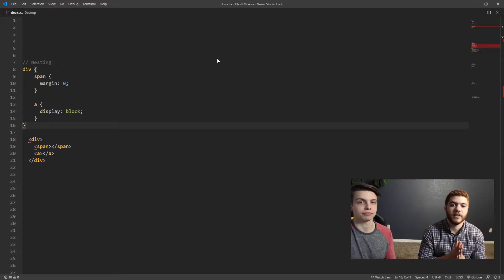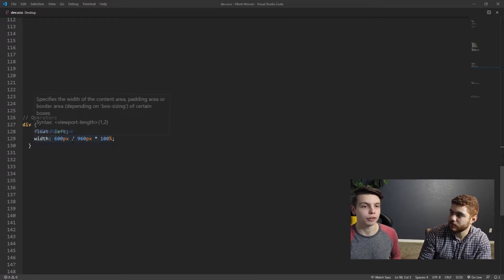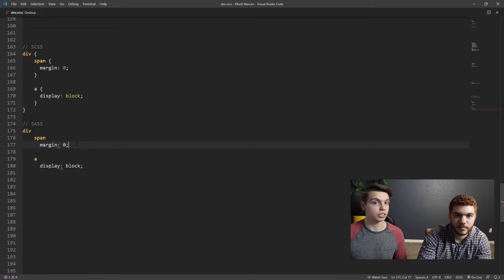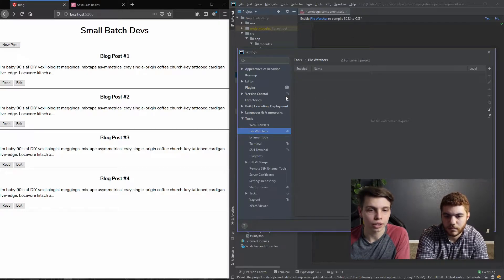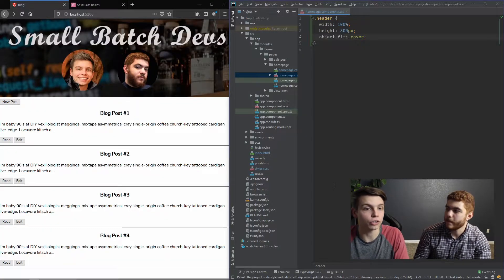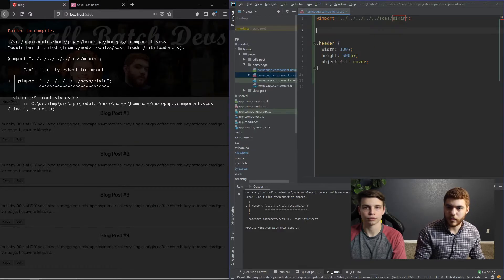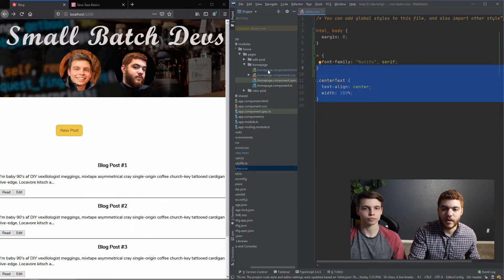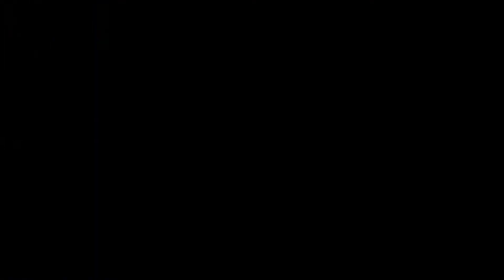STOP Using Plain CSS NOW | How to Add SCSS/SASS to an Angular Web App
In this video, we talk about SASS/SCSS and dive deeper into relevant topics such as mixins, inheritance, variables, functions, and more! We also begin our "building a blog application" journey by applying some SCSS topics to the app to add some styling. After watching, you'll know how to add scss to a web app and get started styling your own website.

To follow along with the blog application check out our Github repo

00:00 Intro
00:10 Why Use SASS?
00:33 What is SCSS/SASS?
01:05 SCSS Nesting
01:40 SCSS Mixins
02:10 SCSS Inheritance
02:45 SCSS Operators
03:10 SCSS Prebuilt Functions
03:34 What is the difference between SCSS and SASS?
04:22 Install SCSS
04:50 Implement SCSS in App / Demo
06:08 Setup SCSS File Watcher in Intellij
07:11 Adobe Mockup
07:40 Code Montage
08:14 Code Explanation
09:04 Code Montage
09:15 Code Explanation
11:15 Code Explanation
12:50 Code Explanation
12:57 Outro